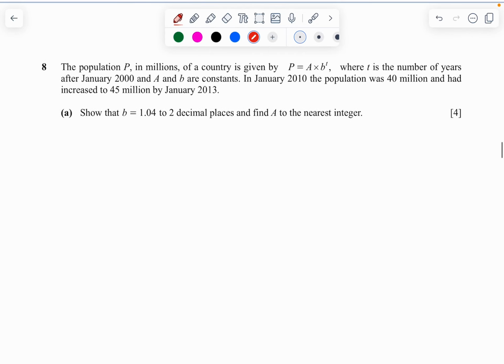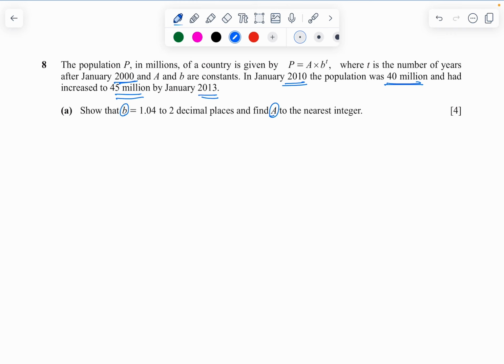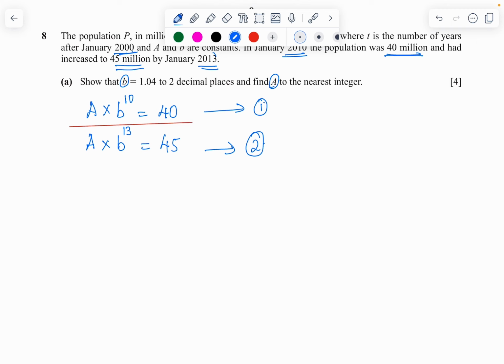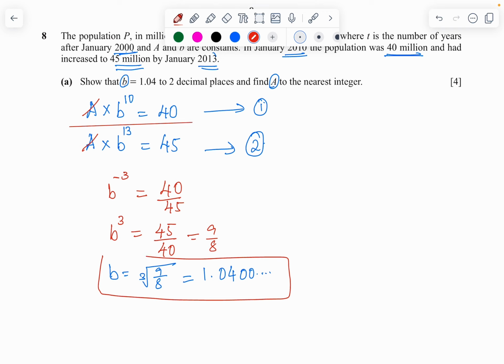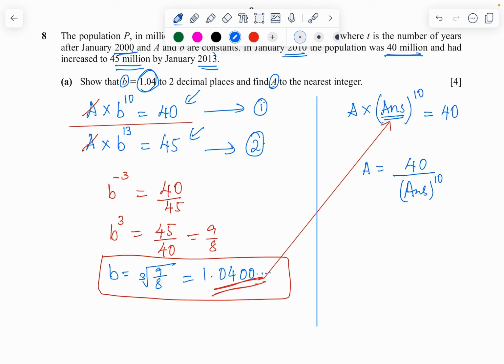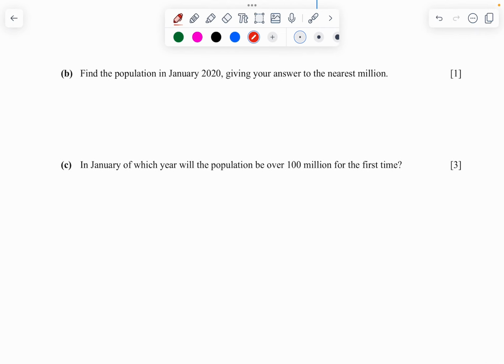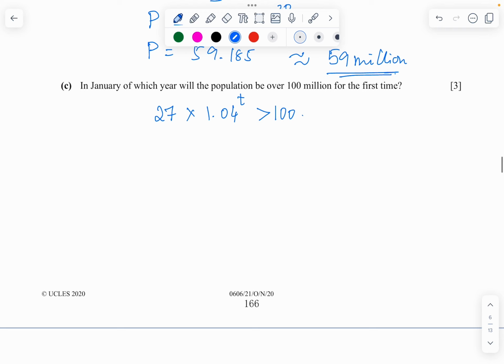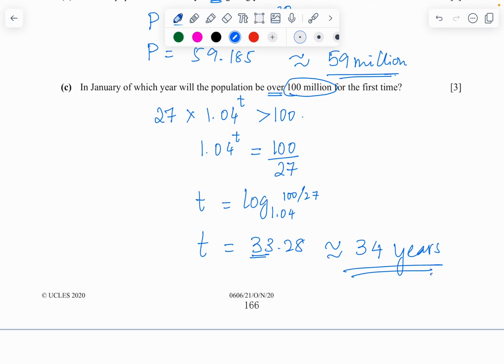Guided Solutions CIE IGCSE 0606 October 2020 Paper 21 Question 8